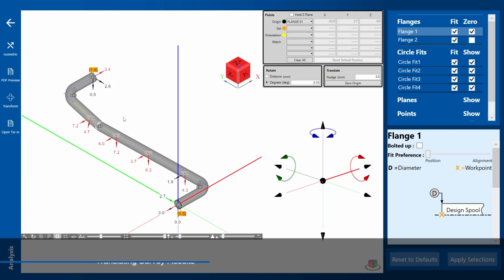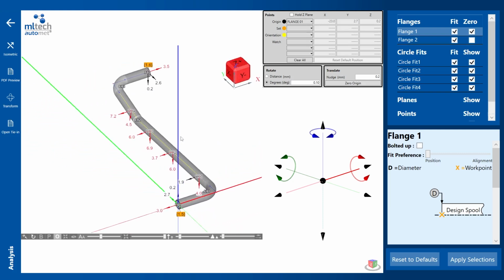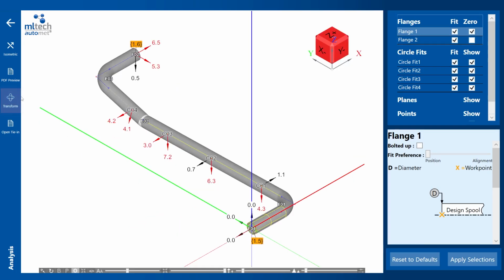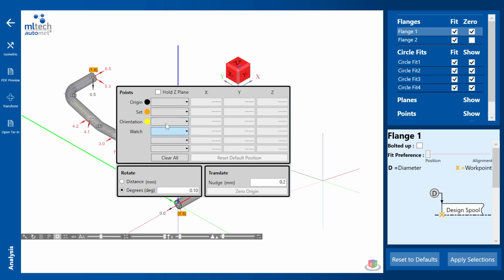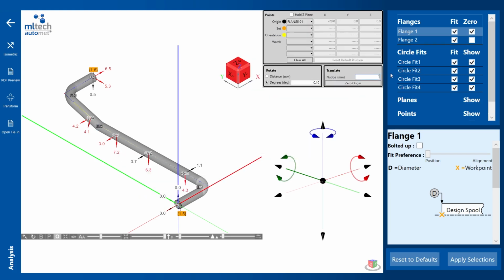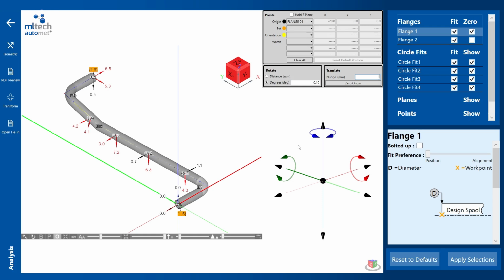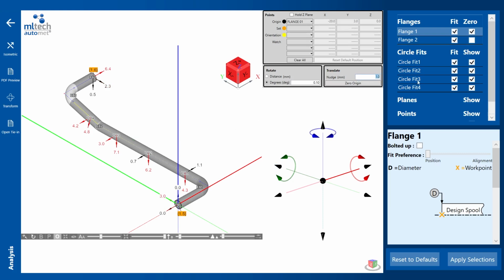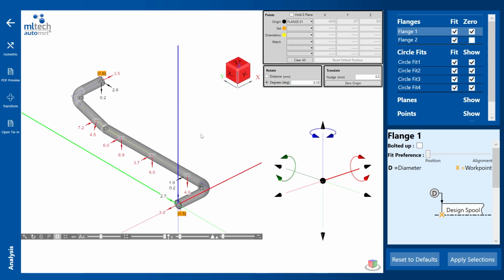Analysis Transform - Translate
This video discusses how to use the transform translate tool to look at your survey results in different ways.